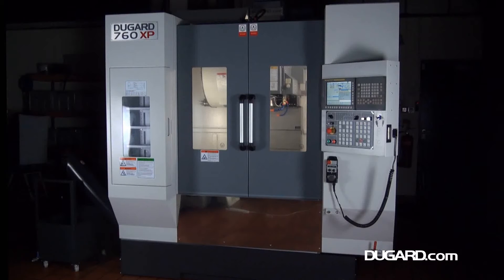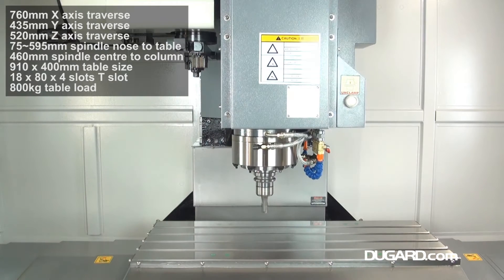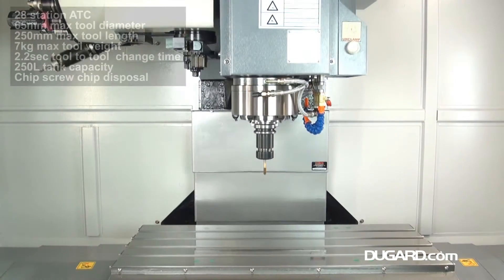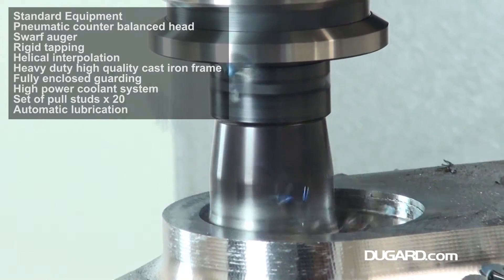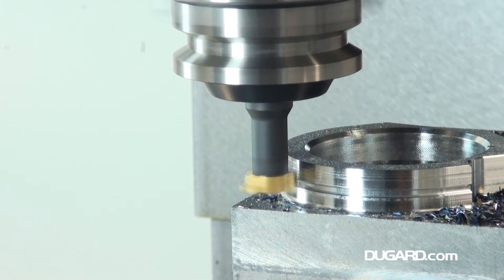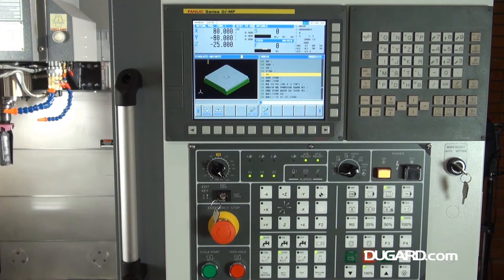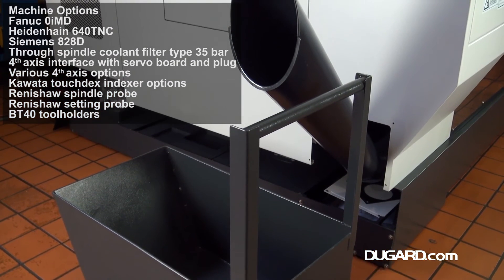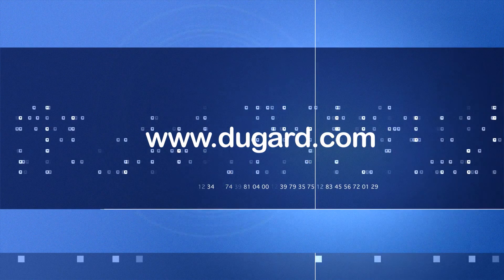Dugard 760XP Vertical Machining Centre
Machine Specification
Fanuc 0iMF control
Spindle nose to table 75~595mm
Spindle centre to column 420mm

T slot 16 x 80 x 4 slots
Table load 660kg

Spindle taper BT40/CAT40
Spindle speed 20~12,000rpm
Max motor power output 16.5kW Fanuc

Rapid feed X/Y/Z 44/44/36 m/min
Cutting feed X/Y/Z 10/10/10 m/min
Positioning 0.01mm
Repeatability ±0.003mm
Tool storage 28 station, twin arm
Max tool diameter 75mm
Max tool length 210mm
Max tool weight 7kg
Tool to tool change time 2.2sec

Tank capacity 150L
Chip disposal chip screw
Air source requirement 7gk
Power requirement 25KVA
Footprint 2200 x 2200mm
Weight 3650kg

Standard Equipment
Pneumatic counter balanced head
Swarf auger
Rigid tapping
Helical interpolation
Set of pull studs x 20
Automatic lubrication

Machine Options
Fanuc 0iMD, Heidenhain 640TNC or Siemens 828D control options
Through spindle coolant – filter type 35 bar
4th axis interface with servo board and plug
125mm diameter 4th axis head with motor, 7” 3 jaw chuck and tailstock
Kawata Touchdex 150mm diameter mechanical indexer 5 – with tailstock unit and 3 jaw chuck
Kawata Touchdex 200mm diameter mechanical indexer 5 – with tailstock unit and 3 jaw chuck